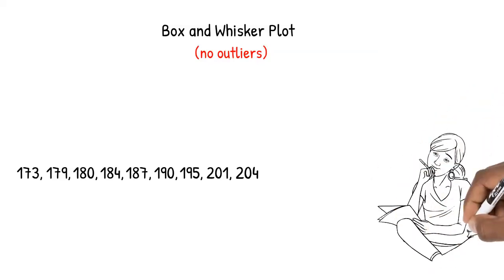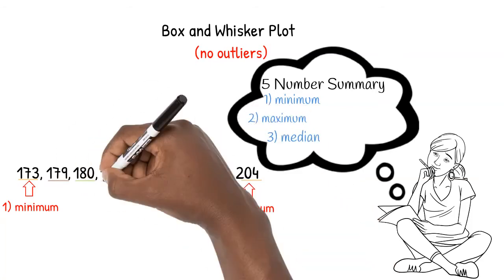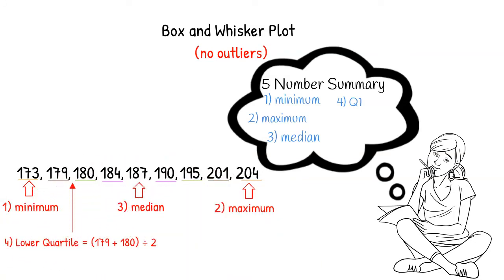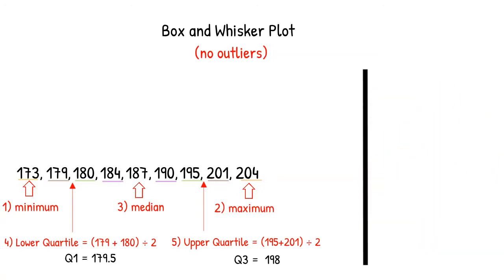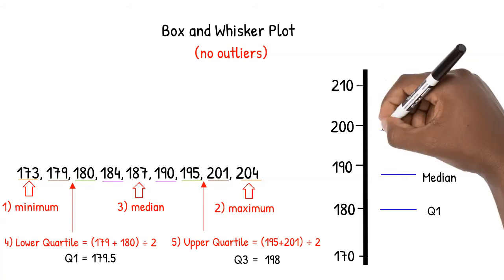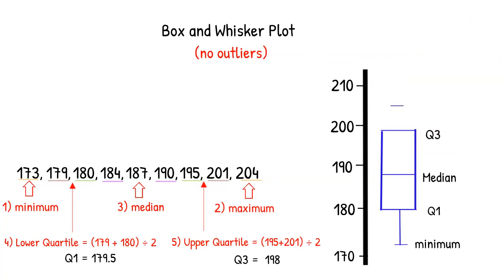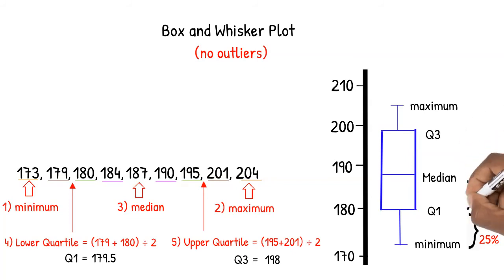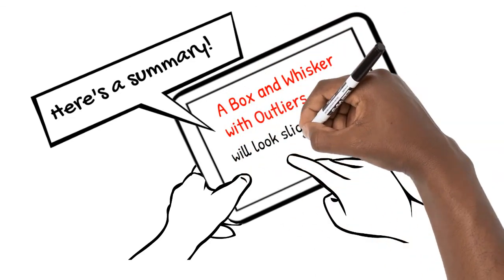Box and Whisker Plot with No Outliers